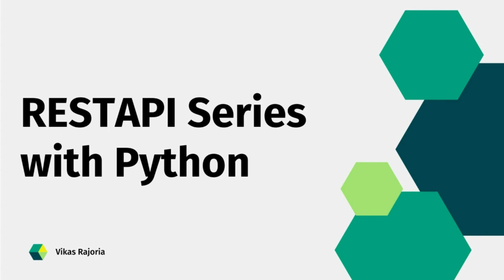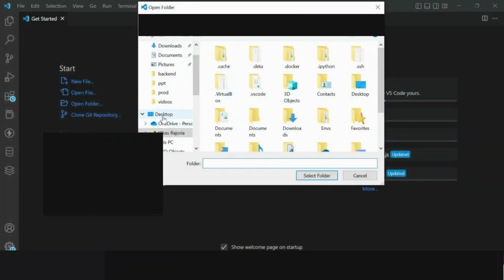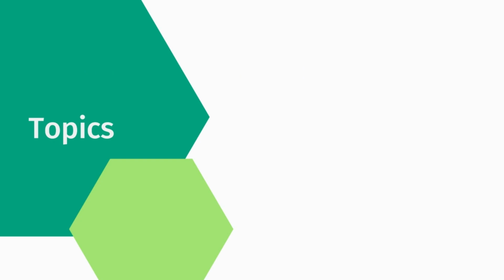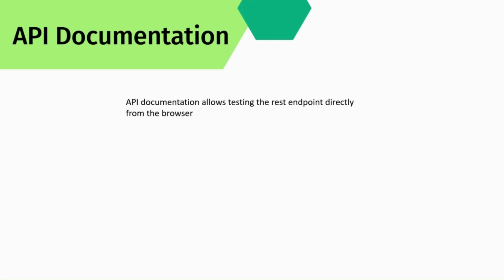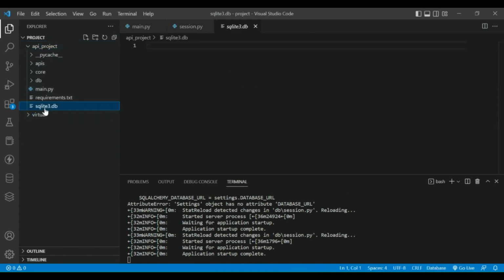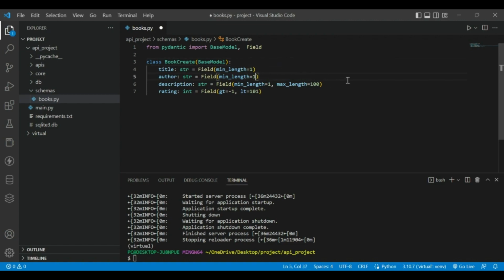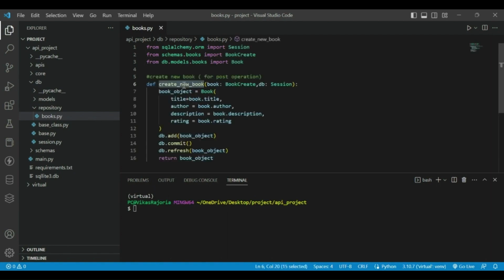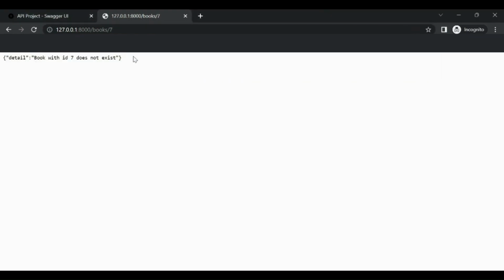🔥 FastAPI Tutorial 🔥 Full Course with Demo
In this API Development series, we are going to build REST API with FastAPI in Python.

📚 Chapters
00:00 Introduction
01:15 Install FastAPI
02:16 Creating our first API
06:12 Planning our APIs
08:04 GET method (list books)
09:45 Interactive API documentation
11:12 Call API from terminal
11:46 API path parameters
14:34 Raising exceptions
18:51 POST method (add book)
21:04 Data persistence with JSON
22:13 Using JSON to save files
25:04 JSON request body
27:11 API data modeling
33:44 Rejecting invalid requests
34:19 API query parameters
38:18 Wrapping up

FastAPI is the fastest Python Web Framework
Let's learn fastAPI by creating a full API for crud of blog with user authentication

FastAPI is using Pydantic library for types and starlette framework under the hood
FastAPI also provide amazing support for swagger API docs

This fastAPI, a python web framework is more focused on creating API with many modern features

Python fastapi is a true solution for your next big API project